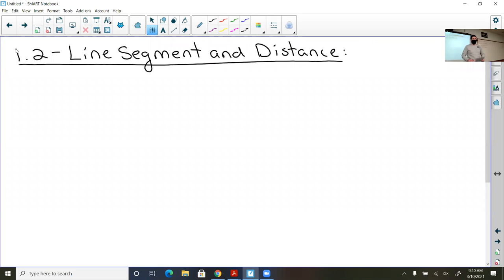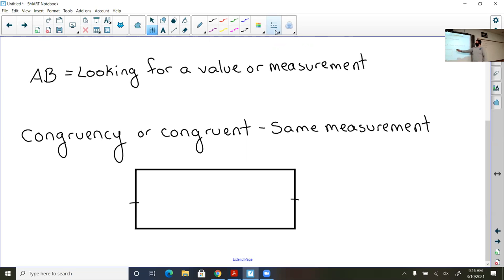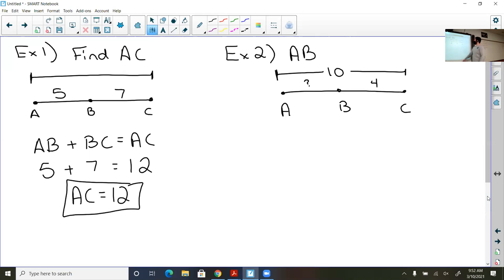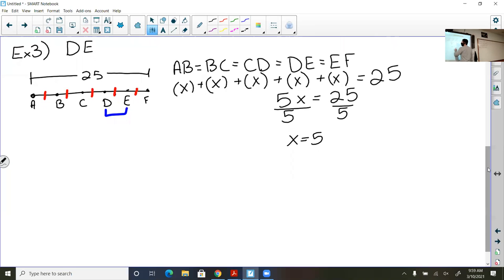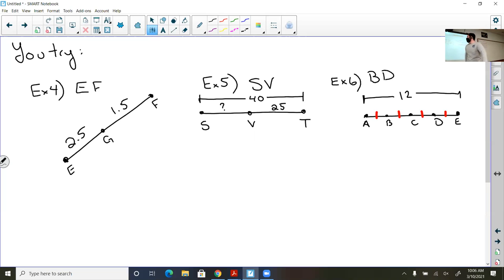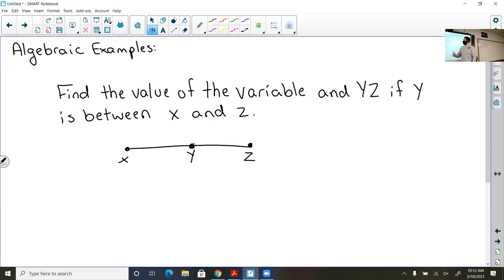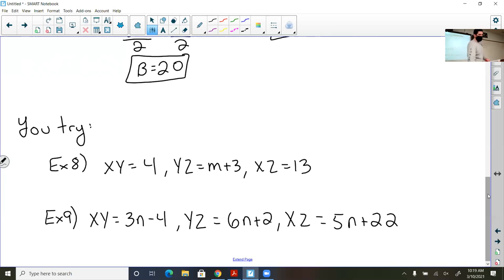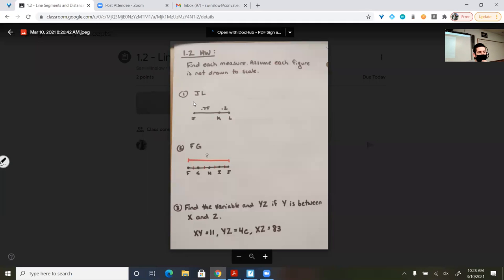1.2 - Line Segments and Distance (part 1)